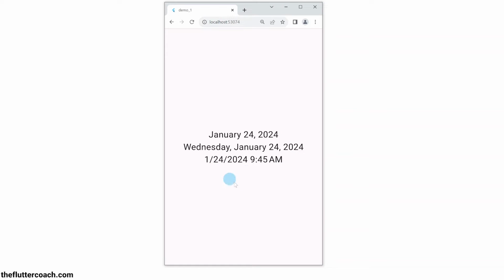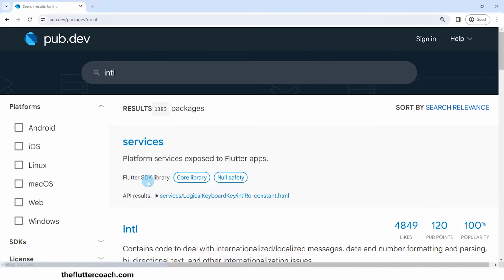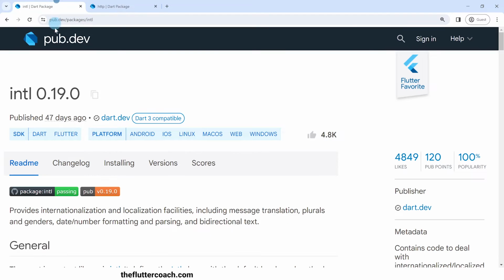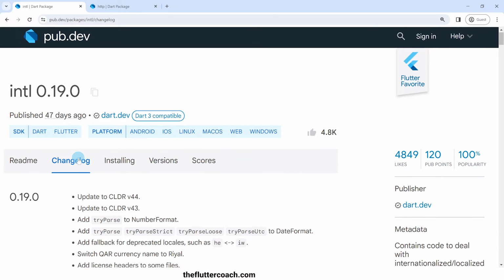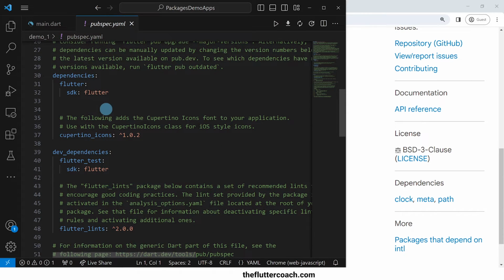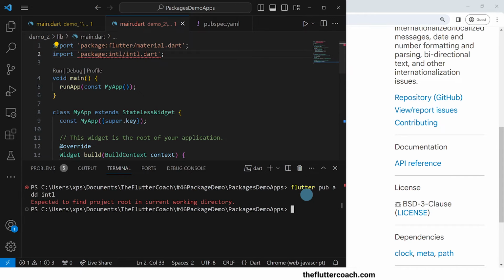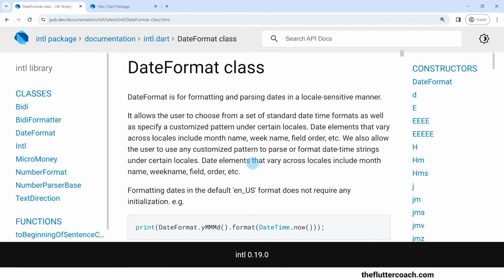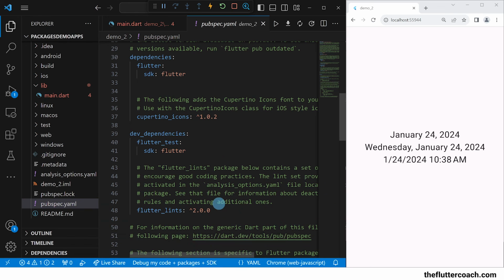How to Add and Remove packages in a Flutter project + pub.dev package details and metrics explained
In this video I demonstrate how to add a package / dependency to a Flutter project through the pubspec.yaml file, or through the terminal / console / command prompt, as well as how to remove a package / dependency from a Flutter project through the terminal / console / command prompt. I also explain the meaning of the details provided about packages on pub.dev such as pub points, popularity scores, the 'flutter favorite' badge as well as SDKs and Platforms supported.

Time Stamps:

00:00 - What to expect
00:33 - Creating a new Flutter project
01:47 - pub.dev package information and details
11:03 - installing a package via pubspec.yaml
14:00 - installing a package via the terminal / console / command prompt
18:56 - removing a package via the terminal / console / command prompt